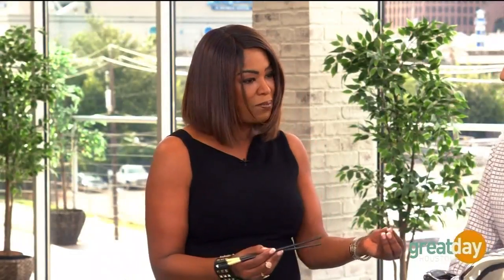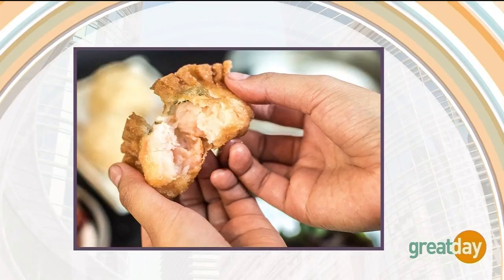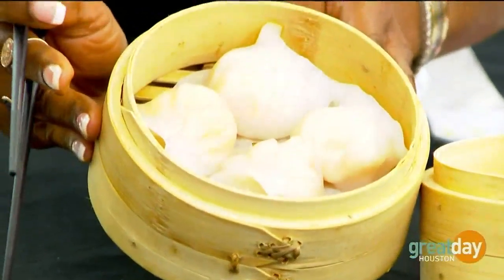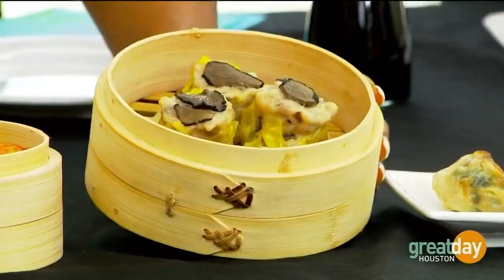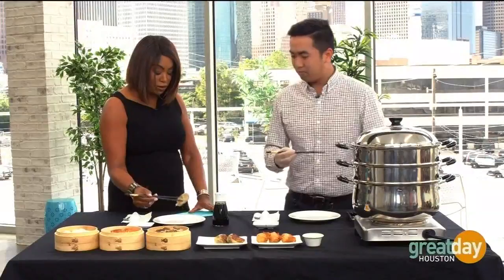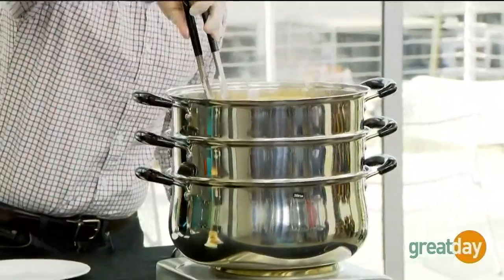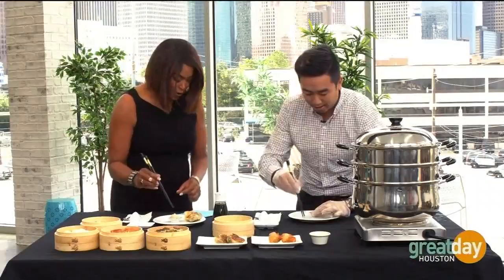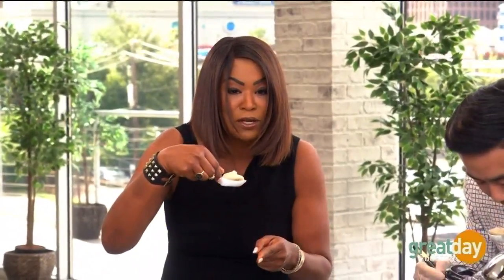Celebrate "National Dumpling Day" with Ocean Palace restaurant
Andy Nguyen with Ocean Palace restaurant takes us through a taste-tour of their dumplings